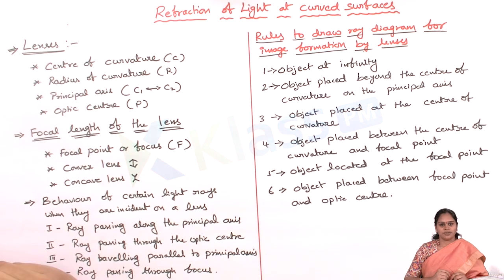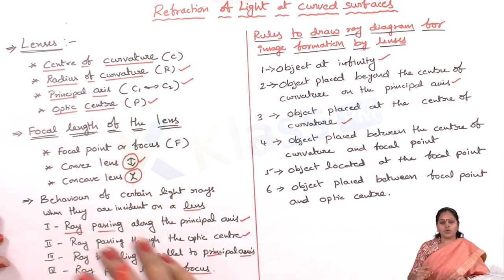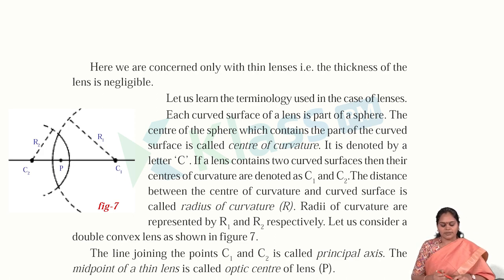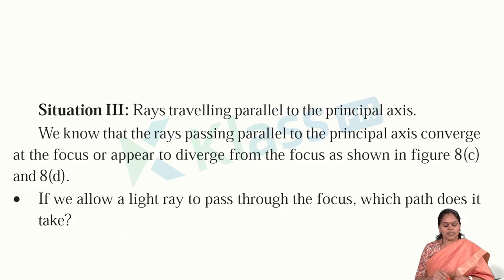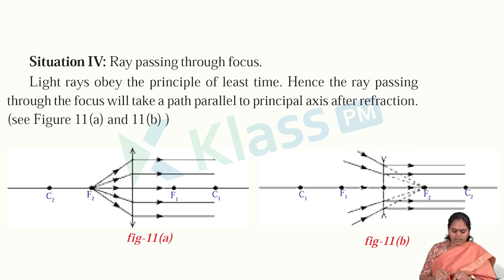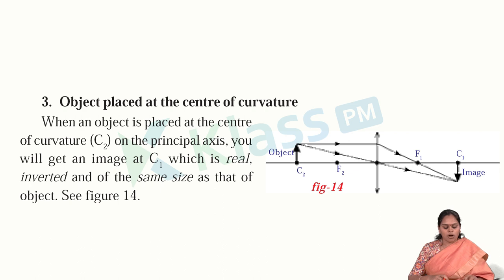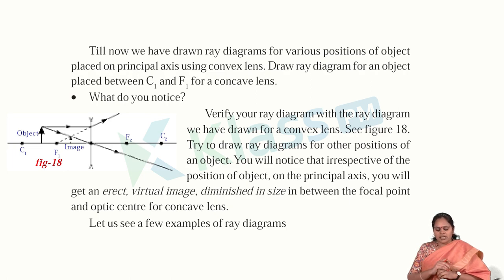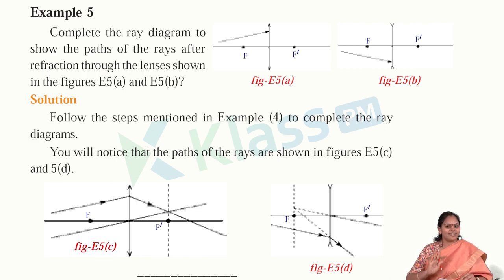Reflection of Light at Curved Surfaces-Unit - 4 | 10th physics | ssc physics